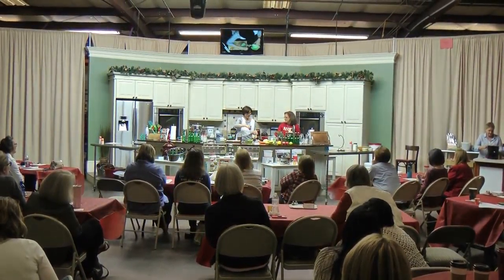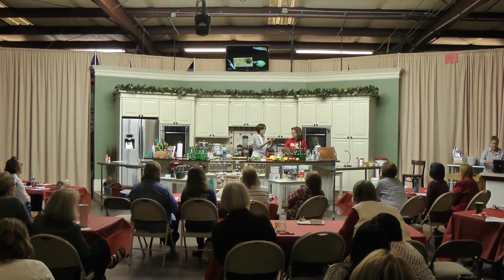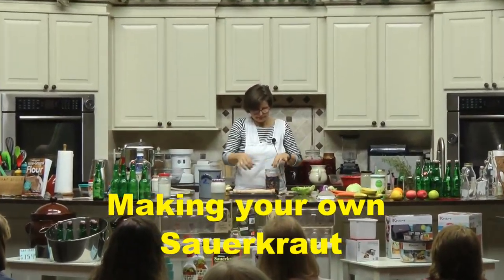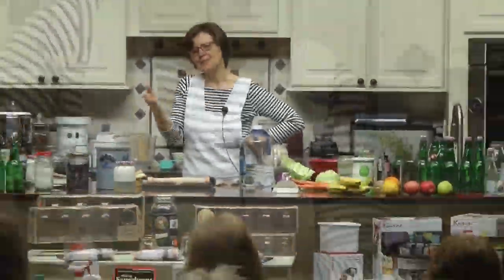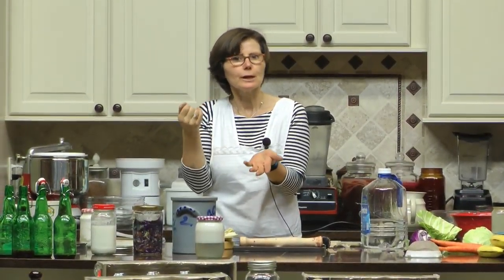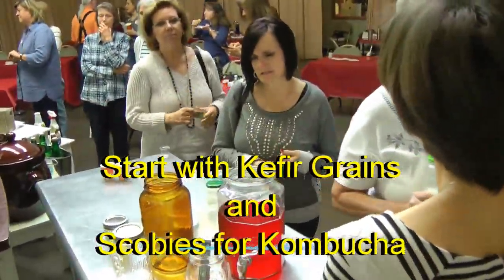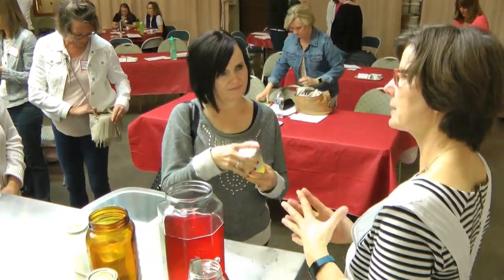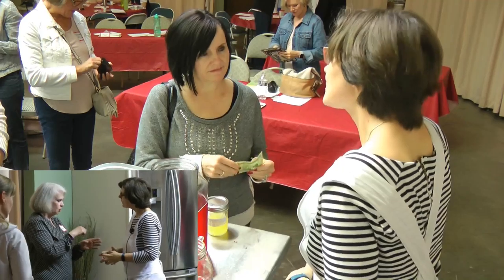BernadetteQuartemont.com Healthier Life Choices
BernadetteQuartemont.com